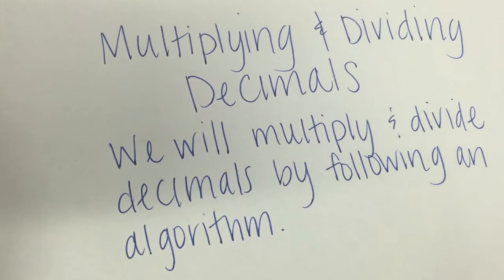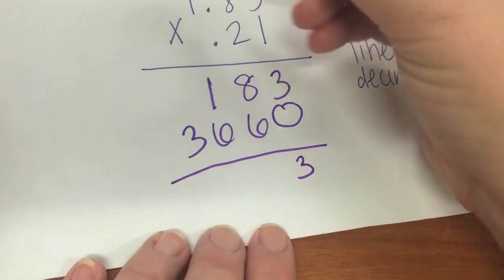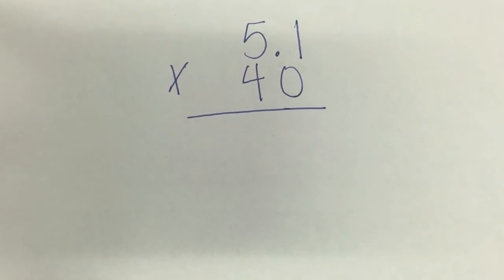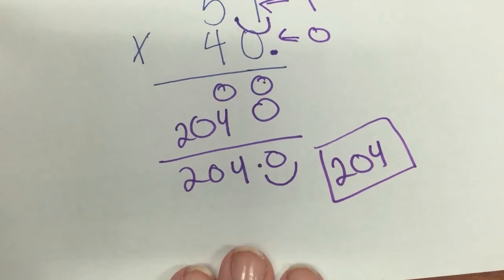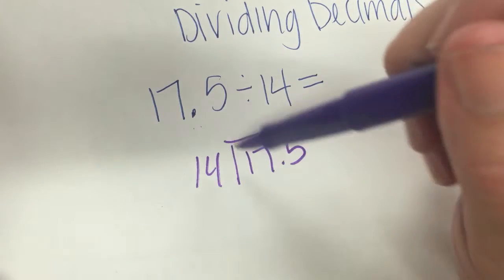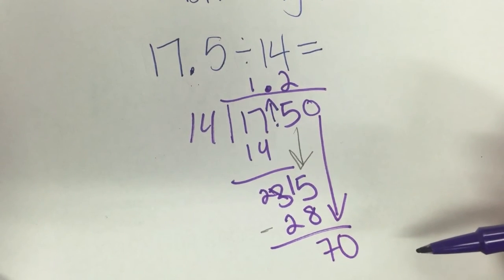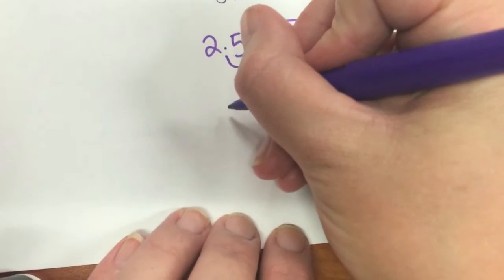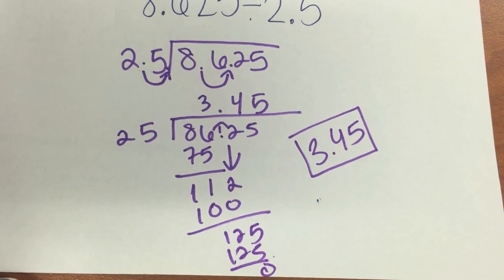multiplying and dividing decimals